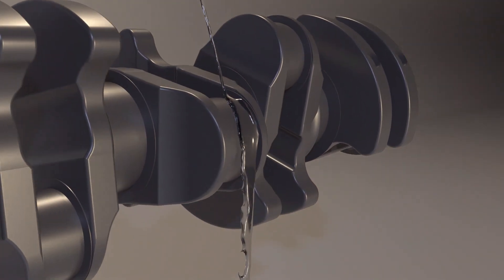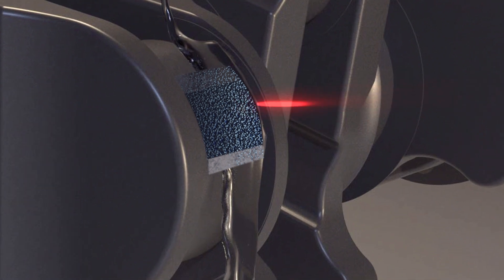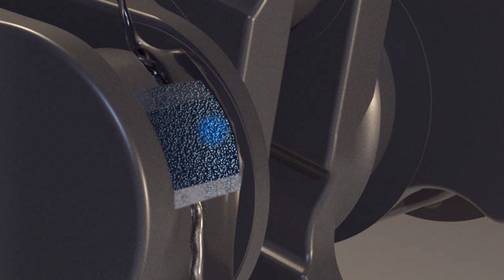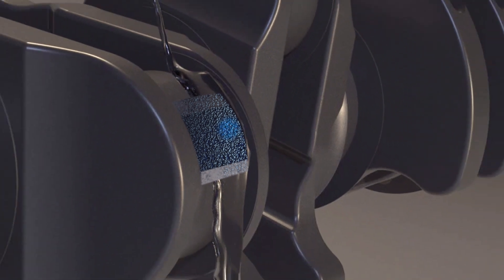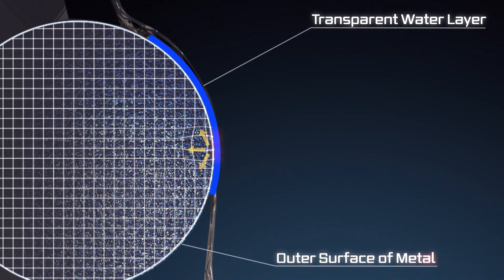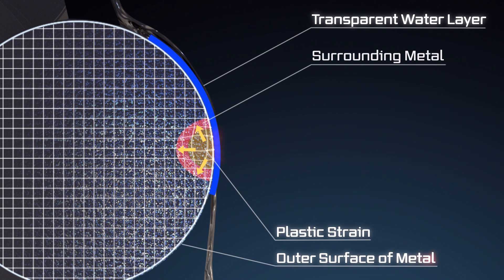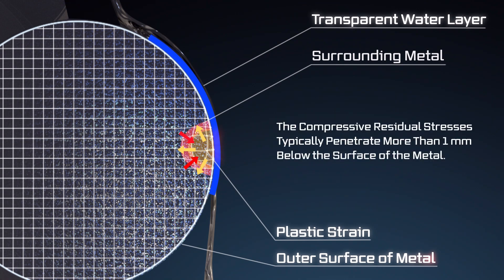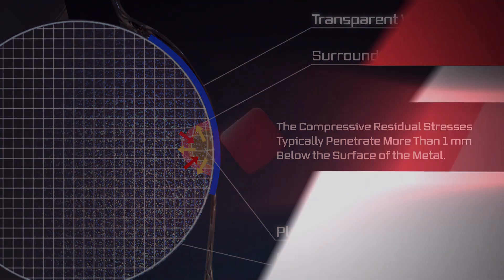How Laser Peening Works - Quick Overview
LSP Technologies, Inc., the leader in laser peening technology, equipment, and services, has published, a new video, “How Laser Peening Works,” to explain the laser peening process and how its patented surface treatment process adds years of useful life to many mission-critical metal components.
The video, available on the company’s YouTube channel uses action and animation to examine how laser pulses provide beneficial compressive residual stress to prevent corrosion and cracking in key parts, using an automotive crankshaft as example.
“The new video presentation shows our Procudo® Laser Peening System in action, as well as some close-up animation at a microscopic level of how the laser peening process works under the surface of metal,” said Dr. Jeff Dulaney, President, CEO and founder of LSP Technologies.
“This is particularly helpful in communicating the essence of laser peening technology for engineers, production managers, and product development specialists. We believe many scientists and engineers involved in metal surface improvement technologies will refer to the video, too,” Dr. Dulaney said.
The video animation, produced by Vital Companies of Columbus, Ohio, demonstrates how laser peening can protect a crankshaft from metal fatigue at typical stress points, a process that can be adapted to many crucial metal components.
In laser peening, precisely controlled laser pulses create a small plasma explosion between the part and a smooth water overlay, which points pressure deep into the part. Video animation of what goes on below the metal surface shows how that plasma pressure expands the volume of the affected metal, producing the benefits of compressive residual stress.
Laser Peening from LSP Technologies provides
• Customizable, precise, and deep protection for your part
• Increased fatigue life and fatigue strength
• Prevention of corrosion and cracking
• Higher performance
• Reduced downtime
LSP Technologies is the world’s premier laser peening services, technology, and equipment provider. It is the only company in the world integrating state-of-the-art laser peening systems into manufacturing, maintenance, and research facilities.